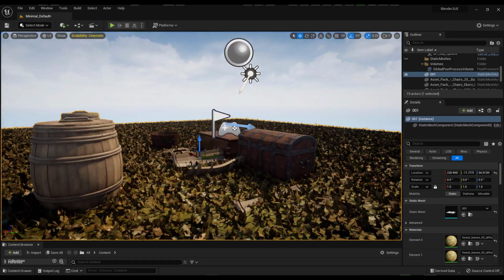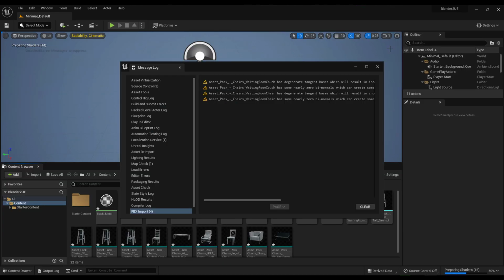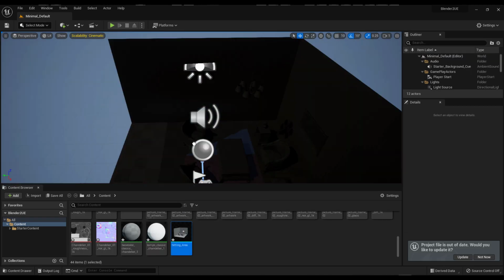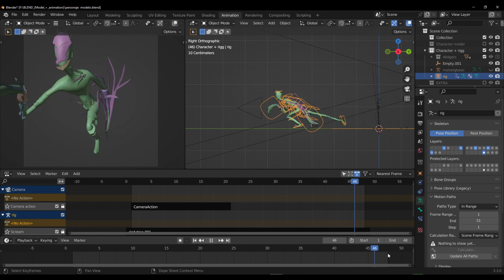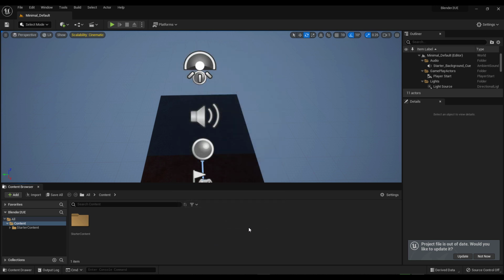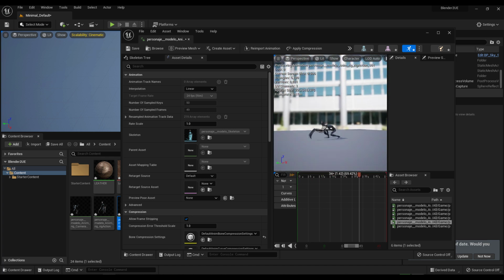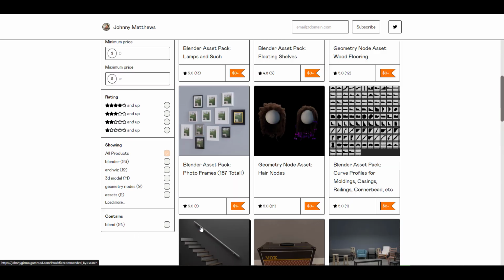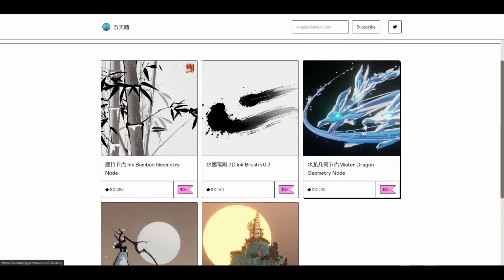Blender Native Importer For Unreal Engine.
This is really good!

00:00 Intro
00:42 Getting Started
00:20 Plugin Installation
01:14 Importing Blender Mesh Files
02:47 Importing Blender Animation Files
04:50 Blender Geo Nodes In Unreal
05:12 Some Freebies
06:20 Final Words

Planters, Flower Pots, and Vases